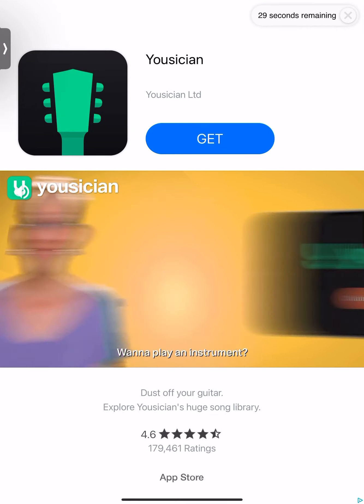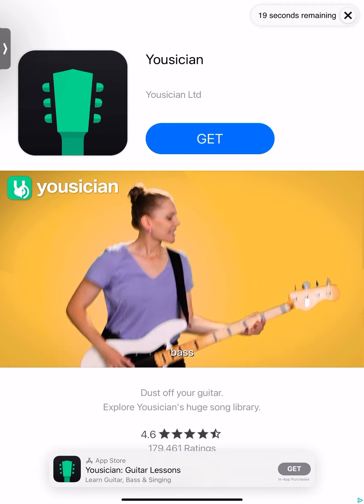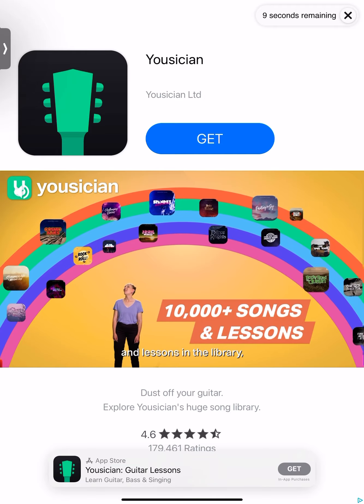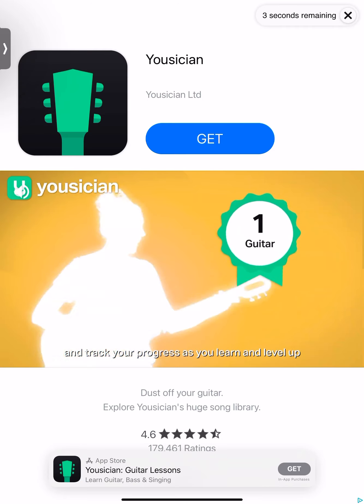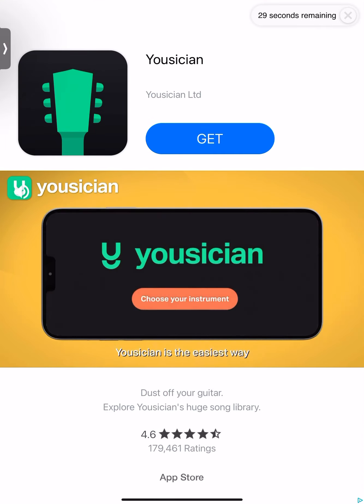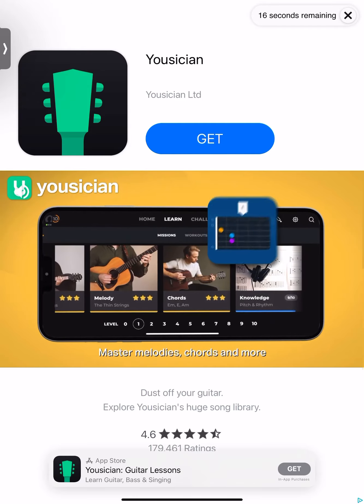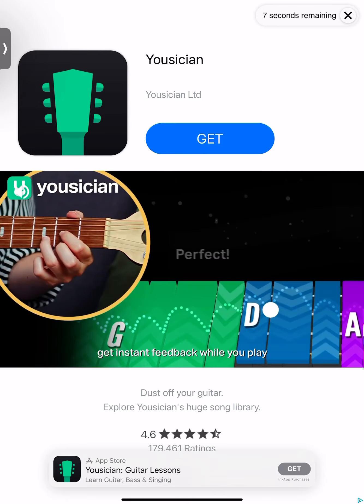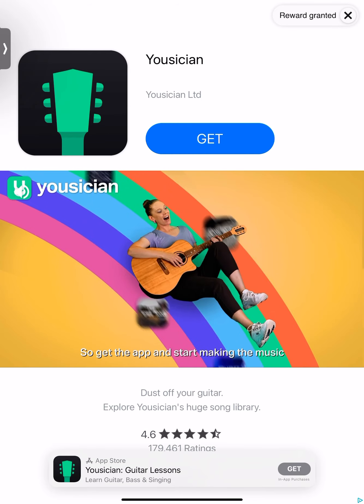Play boy punch a log girl